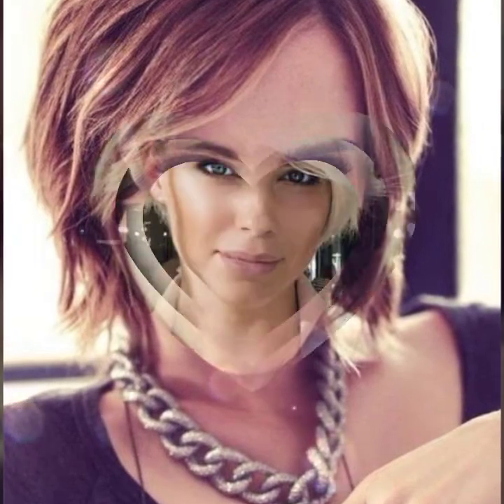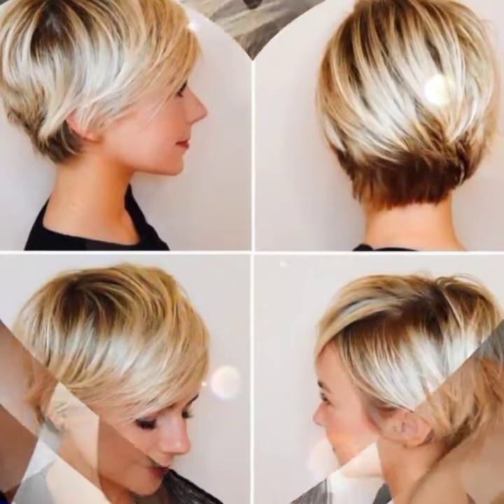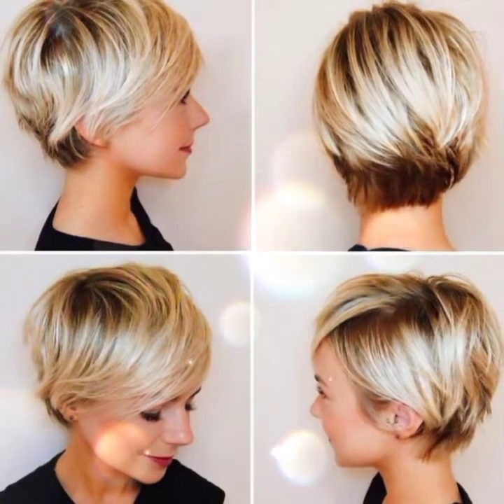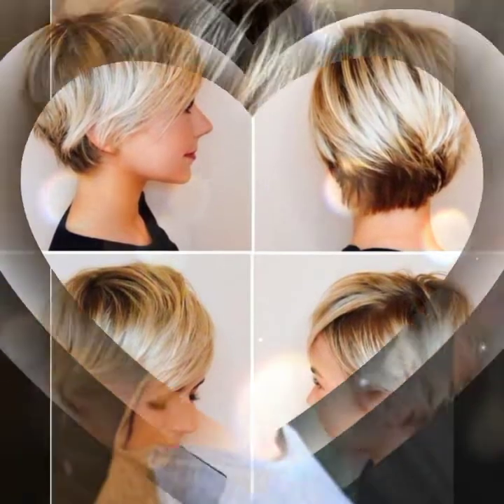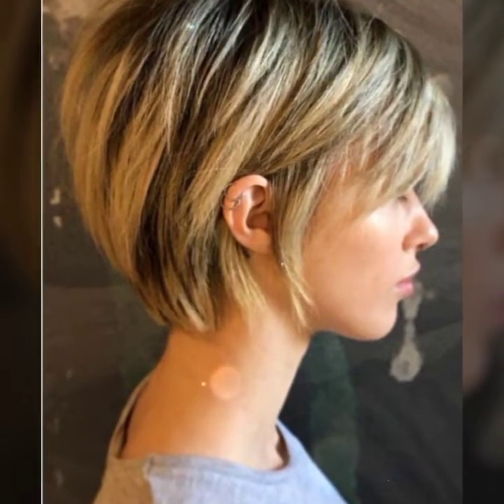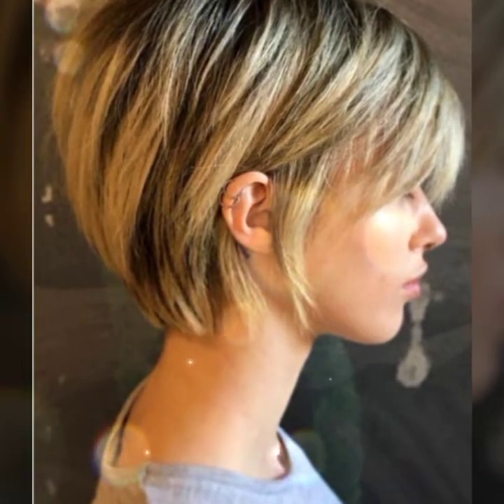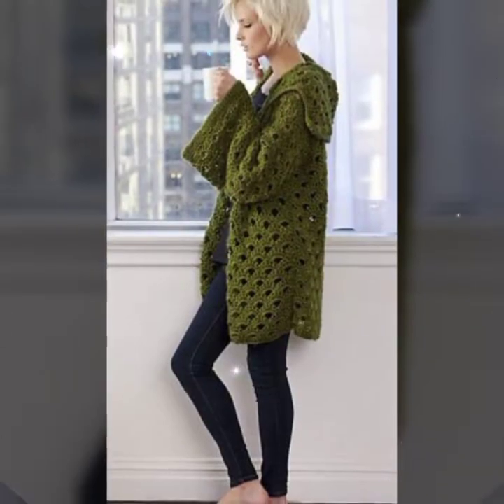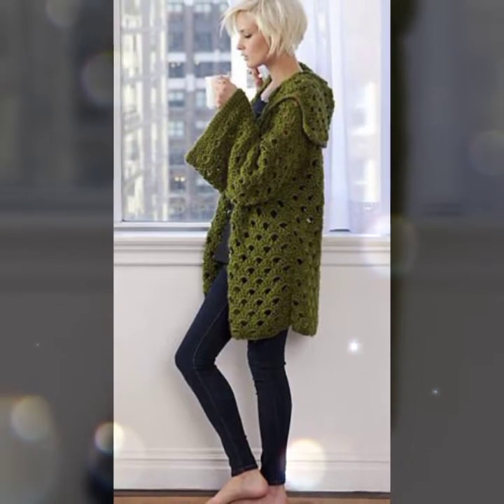Top of the trend amazing hairstyle and HairCut / latest short hair Cut